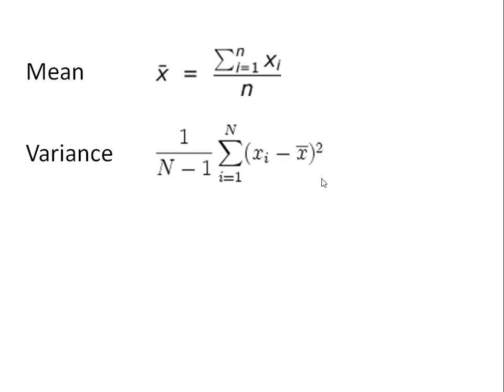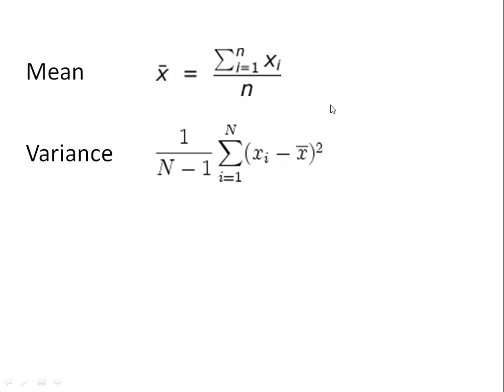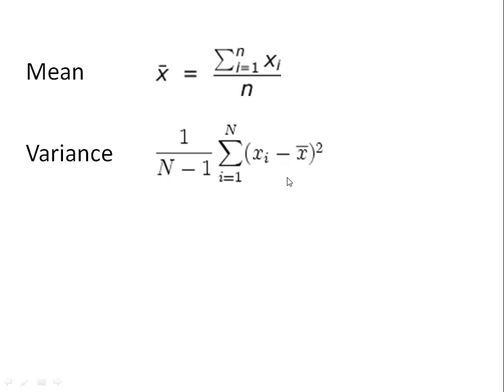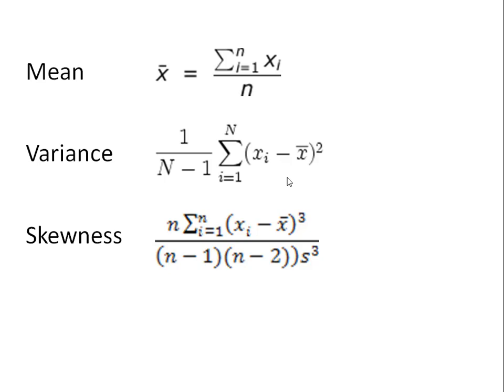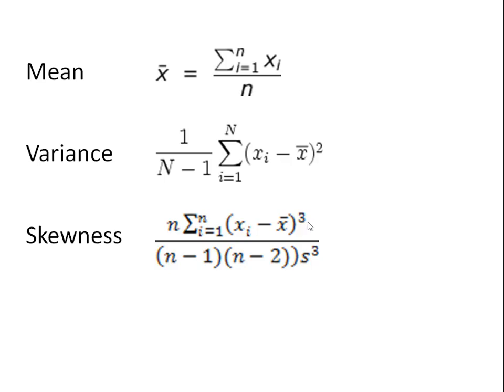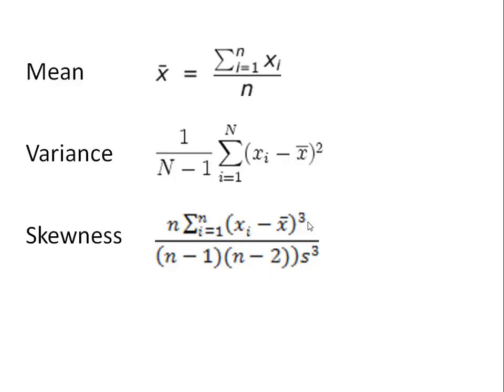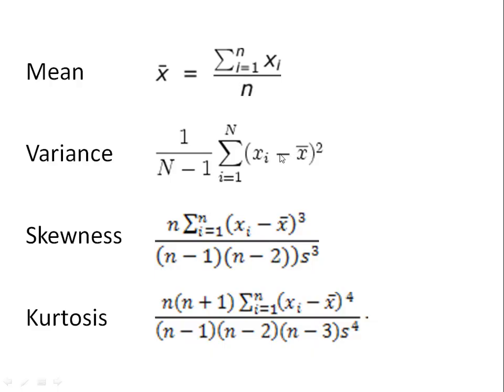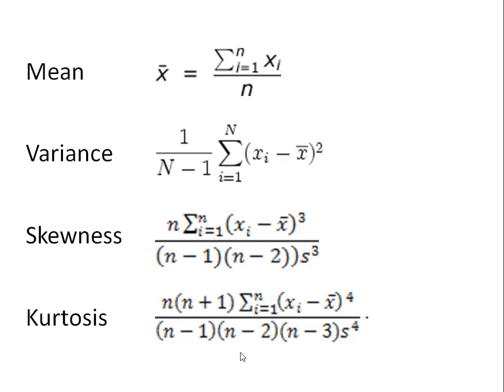moment of the mean